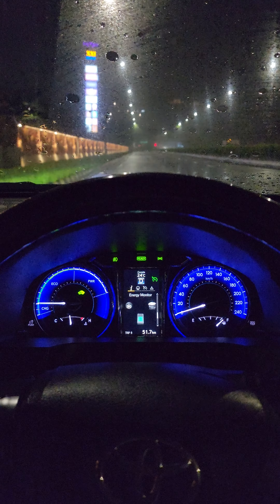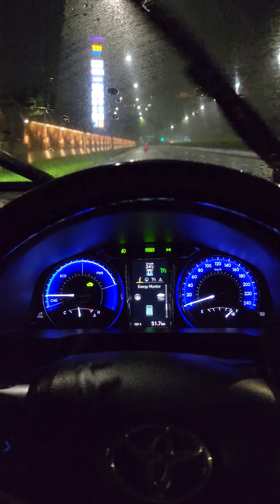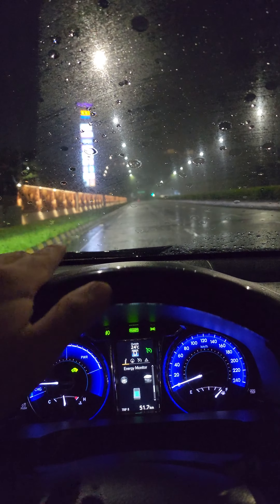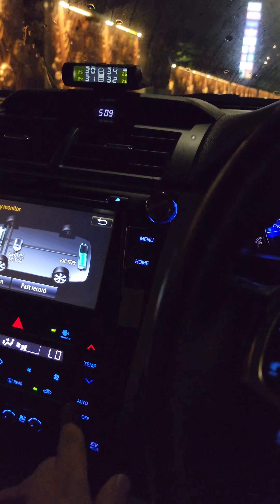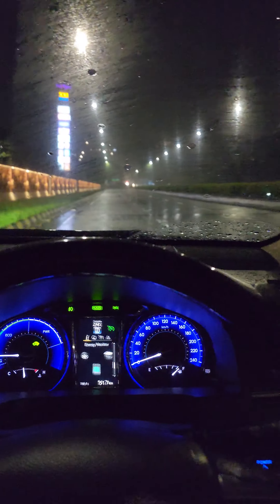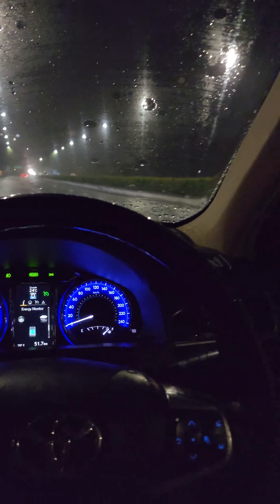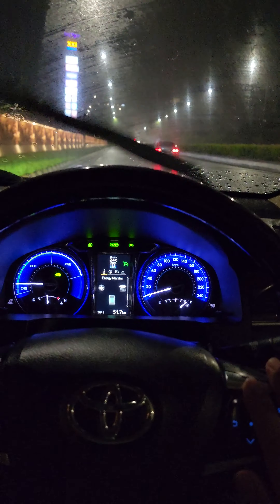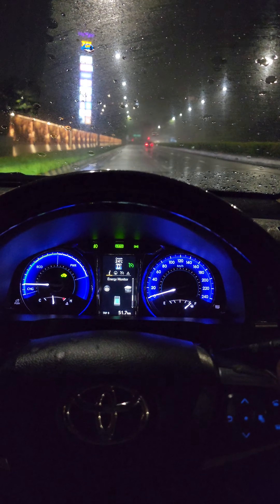0-100 Km/h / 0-60 Mp/h Camry Hybrid AVV50 2AR FXE - February 26, 2023